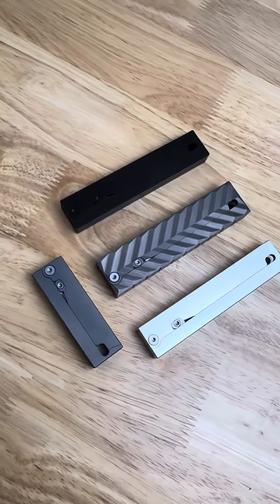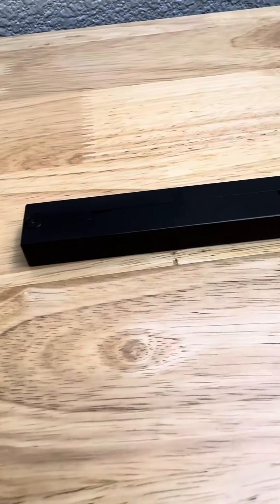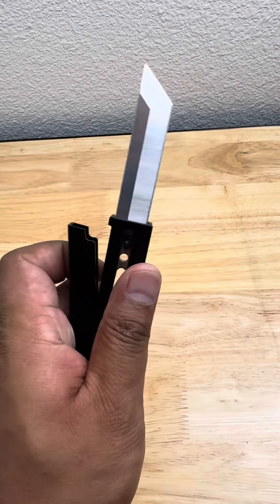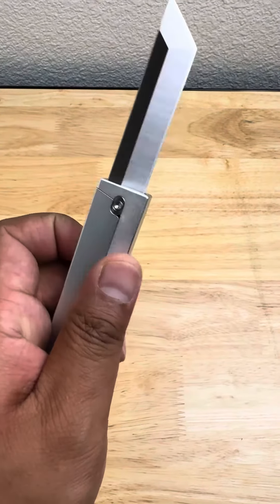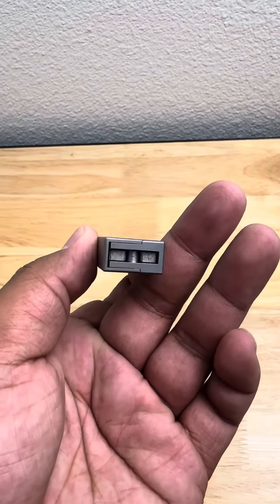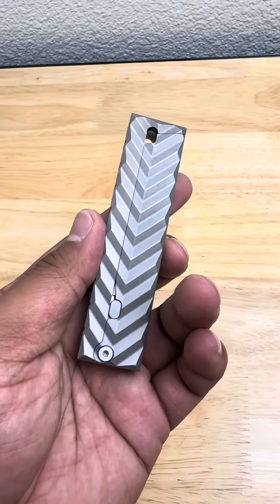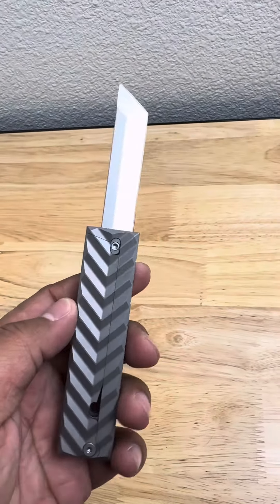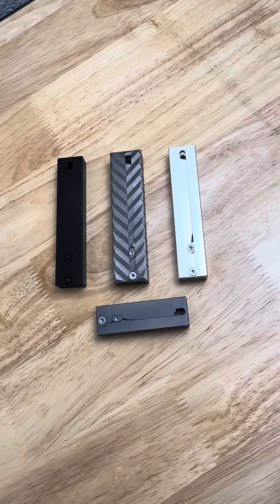These may be ILLEGAL!! But they’re awesome AF!!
These gravity knives may be illegal in some states but they’re Uber fun to play with. They’re also a great conversation piece.

Shot with:

Sony ZV1